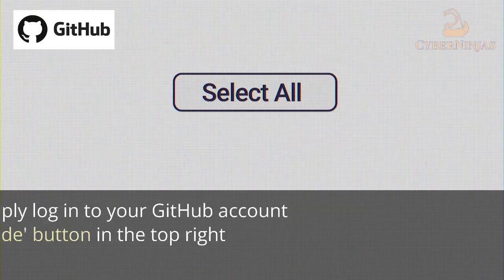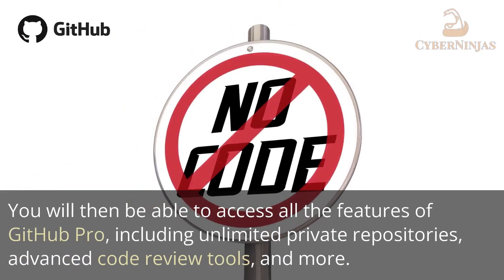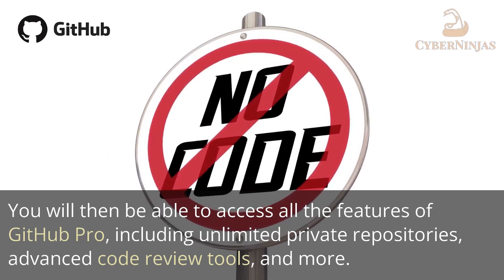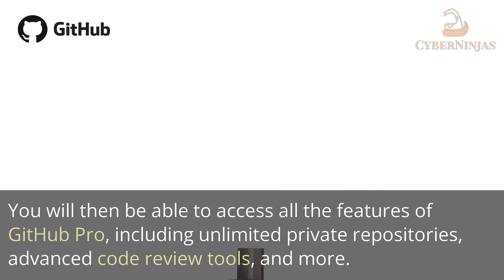Unlocking Your Potential:A Step-by-Step Guide to Using the Benefits of GitHub Student Developer Pack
Are you a student looking to build your skills and enhance your portfolio? Look no further! In this video, we'll take you through a step-by-step process on how to use the benefits of the GitHub Student Developer Pack. From signing up for the free resource to utilizing advanced code review tools and showcasing your portfolio, this guide will provide all the tools you need to take your development skills to the next level. Don't miss out on this opportunity to unlock your potential and build a strong foundation for a successful career in technology. Tune in now!